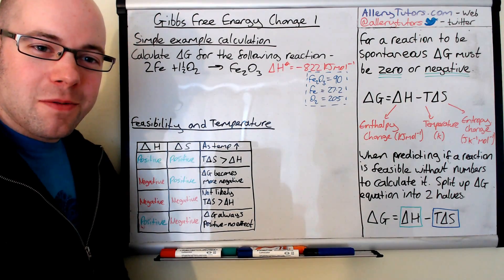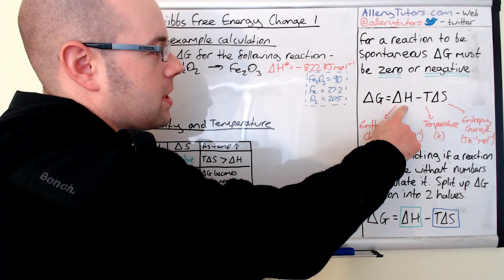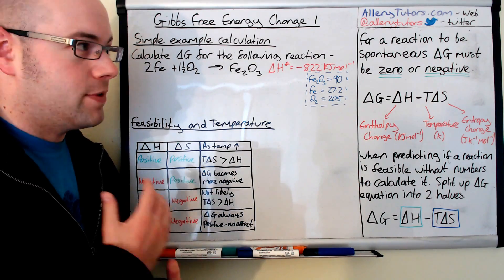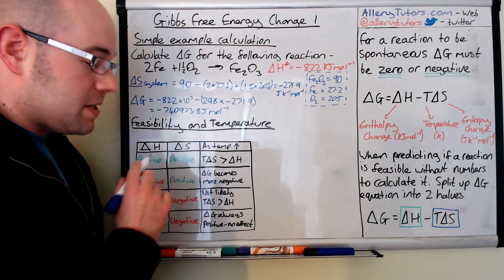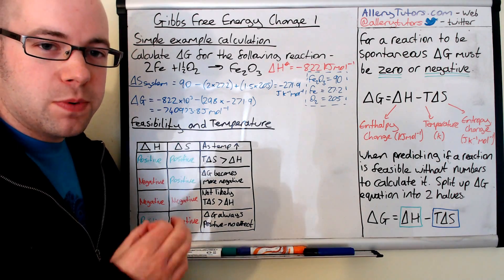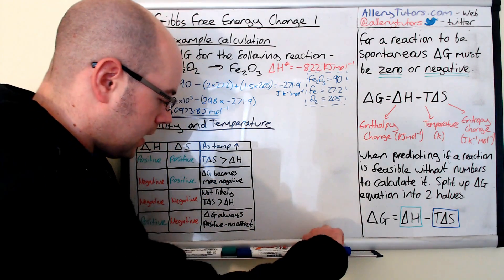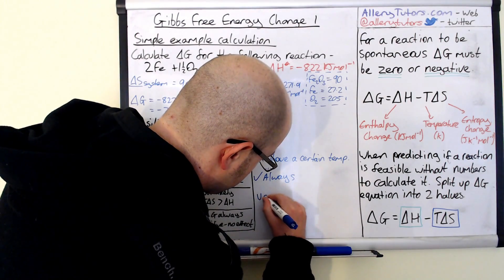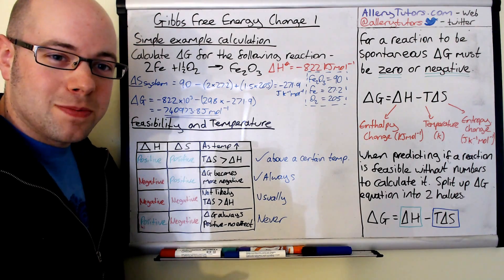Gibbs Free energy change 1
Free energy! The electricity company everyone would want to be with! Watch this video to find out what Gibbs free energy is and how to use the equation. Also predict if a reaction is feasible without actually calculating anything! Intrigued? Take a look to find out.